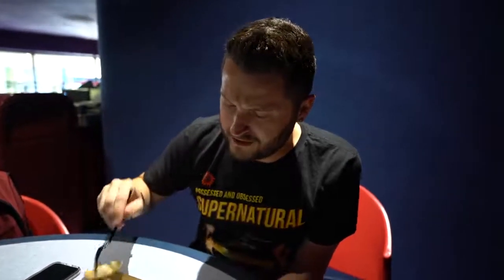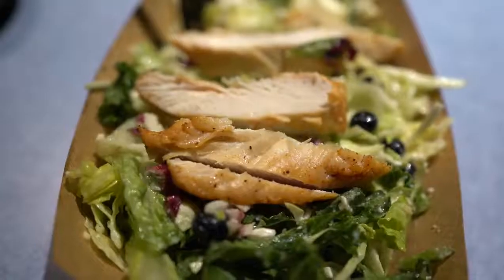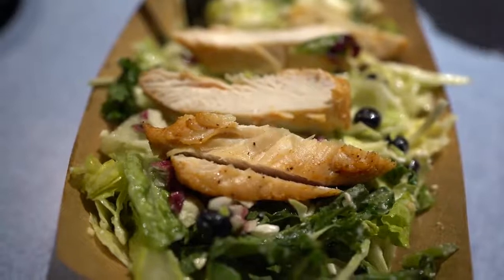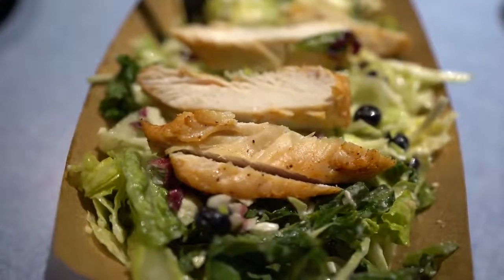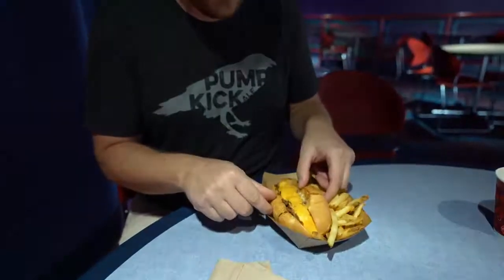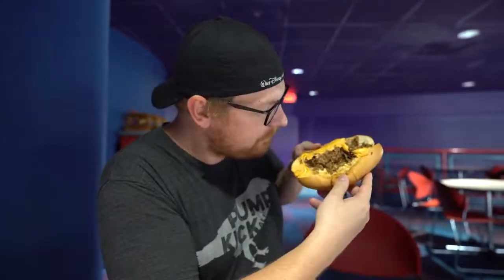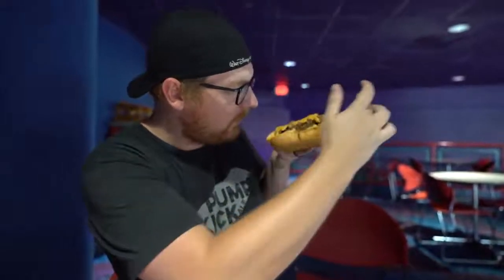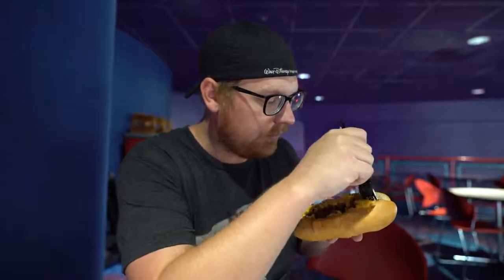Electric Umbrella Dining Review - Terrible or Not Too Bad? | Epcot | Walt Disney World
Join Craig and Ryno as they dine at one of the "worst" restaurants at Walt Disney World - Electric Umbrella at Future World in Epcot - to see if the quick service establishment is really as bad as people say it is.